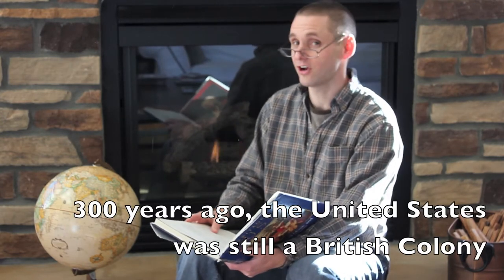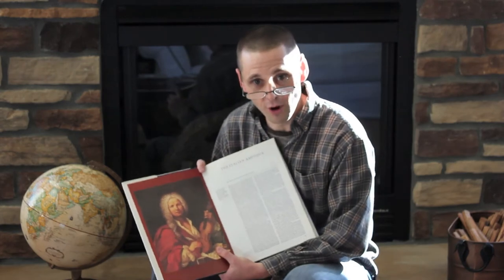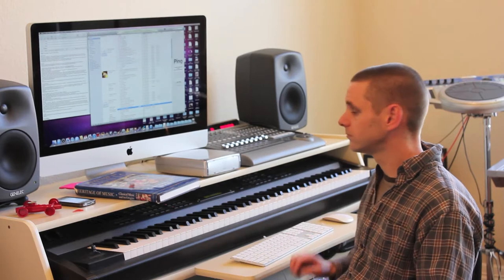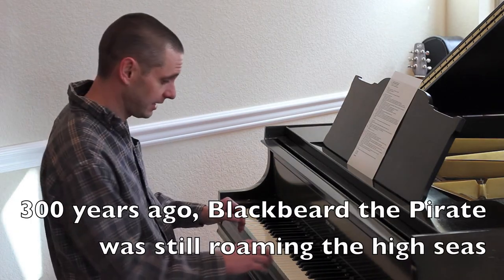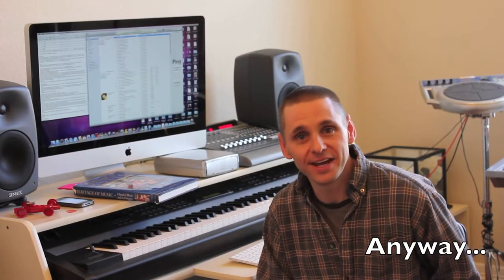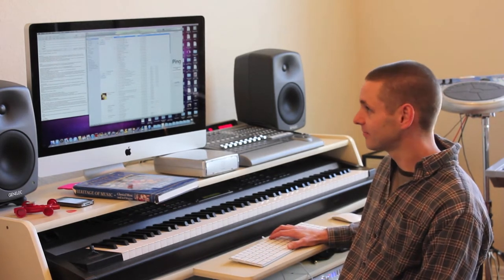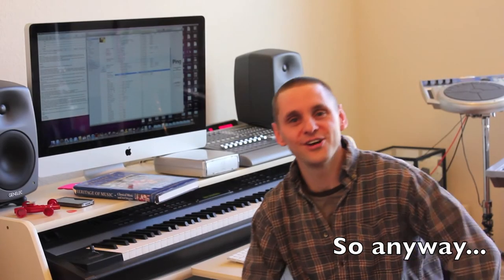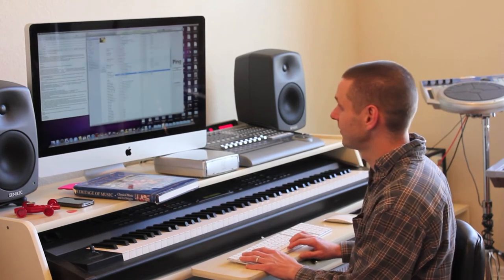Noize TV Episode 102 - Baroque & Bieber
Doctor Noize & Noizemaker #1 discuss Baroque music, "I'm With The Band," and Justin Bieber. Learn about chord progressions and syncopation.

Keep up with Doctor Noize!